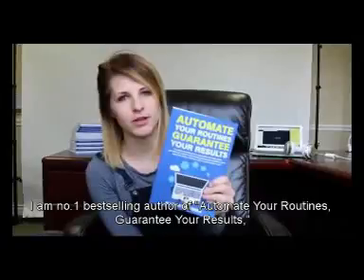27 to end